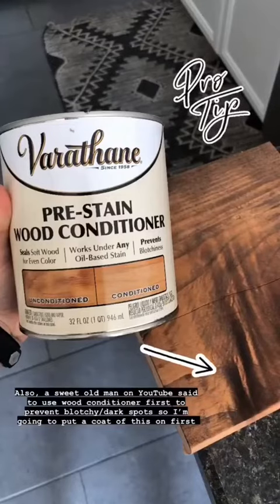How To Build Custom Wood Shelves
This is one of the easiest and cheapest DIYs I’ve ever done! You can find the full tutorial on my blog here: